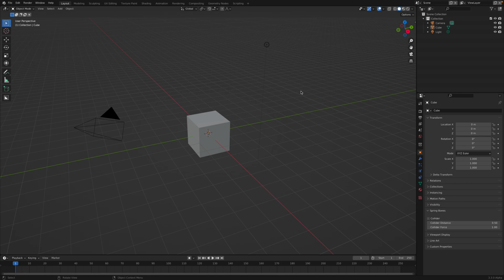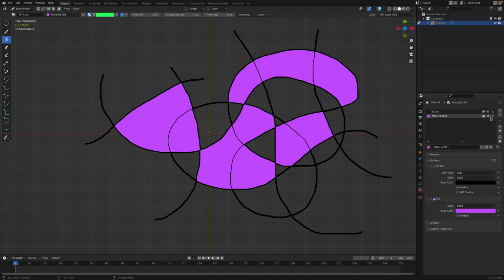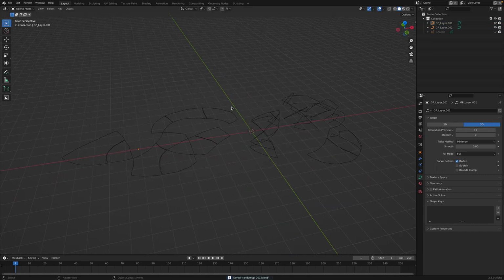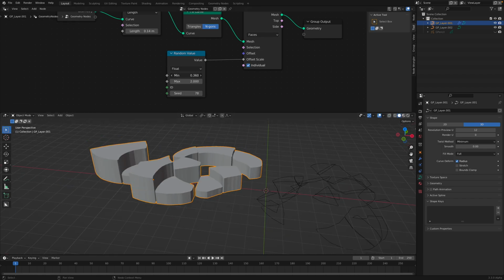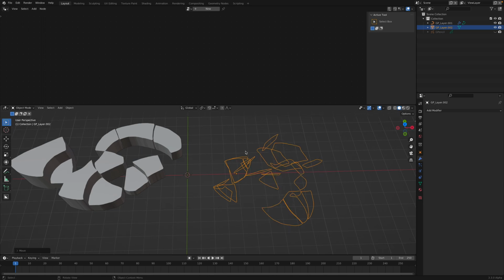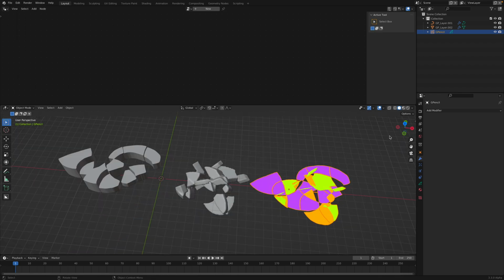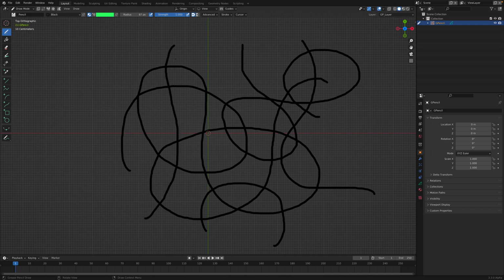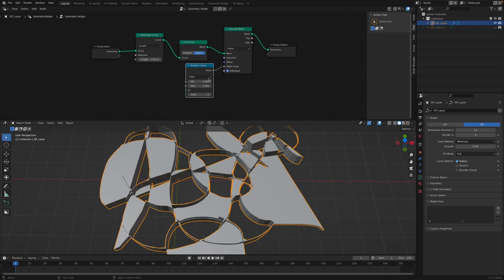BSLIVE / Grease Pencil Stroke and Fill Conversion with Geometry Nodes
In this episode, I am making random shapes using Grease Pencil Stroke and Fill tools. When using GP Fill tool, you will see that it has Camera projection dependency.

In order to make GP converted curve shapes into normal 3D mesh, one easy way is to use Geometry Nodes "Fill Curve" node. However it will actually flatten the curve in 3D space into flat curve in order to fill the curve. Something to keep in mind.

There is a way around to fill the shape by converting it manually into polygon mesh, separate and fill mesh shape. Few steps, but works.

Anyhow, I just want to show you this type of exercise involving grease pencil stroke and fill. If you want to further works like this, I recommend an addon below using similar technique: